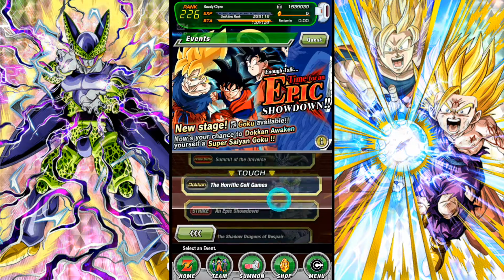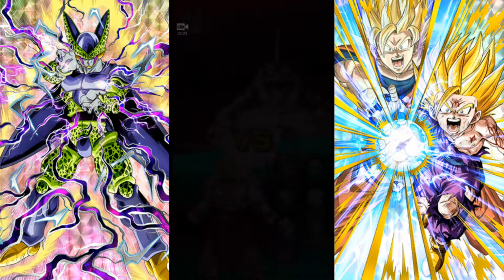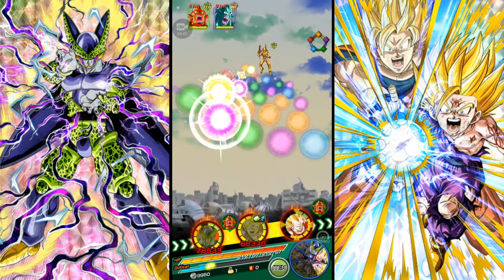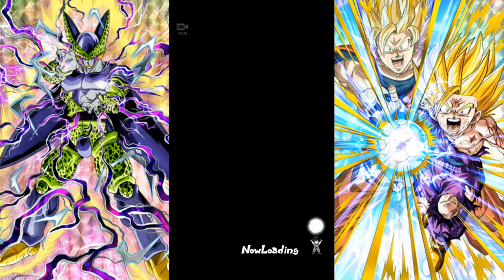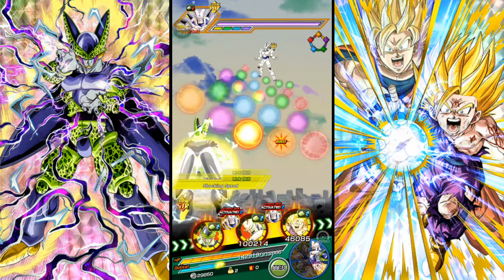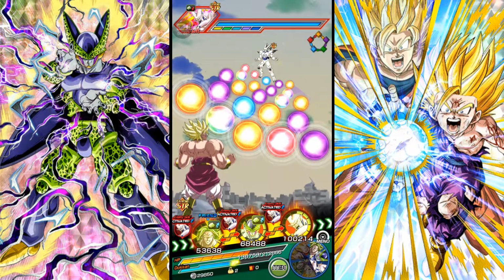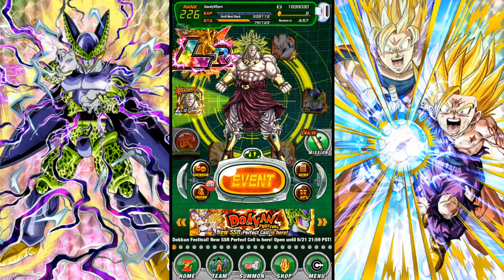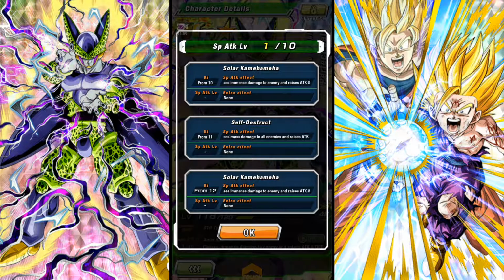SHOWING OFF STR CELL AND SSJ2 GOHAN TEEN GLOBAL DRAGON BALL Z DOKKAN BATTLE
Demonstrating STR Cell & SSJ2 Gohan Teen on a mono strength team.